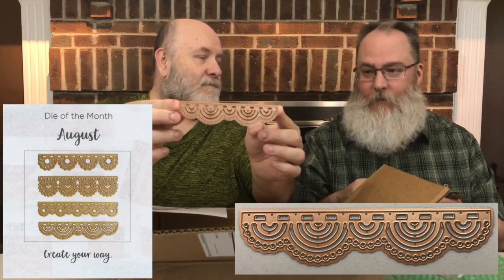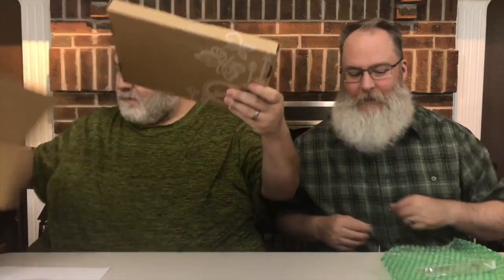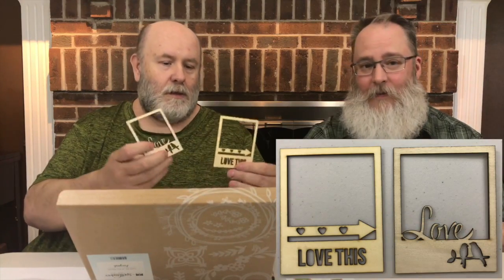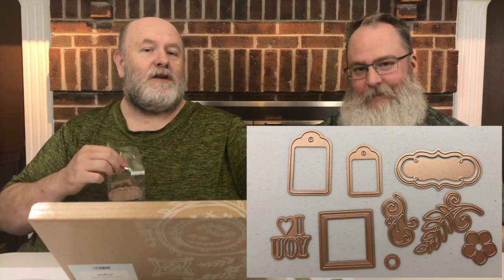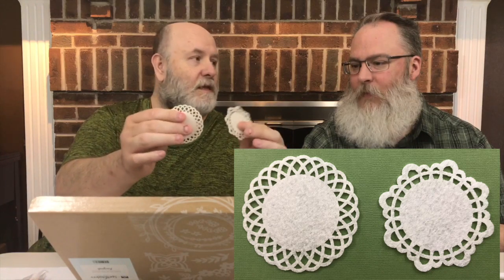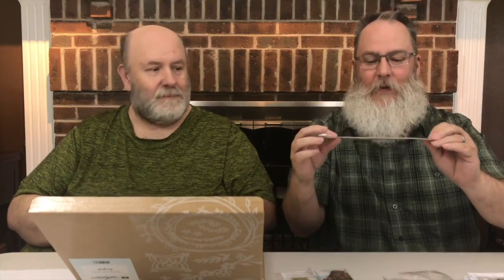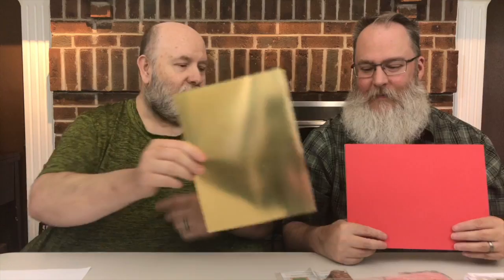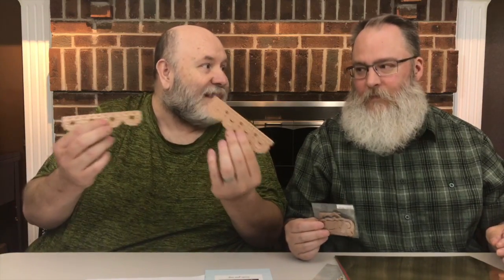Spellbinders Monthly Clubs - August 2017 Reveal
Will you fall under the spell of the Spellbinders Monthly Membership Clubs? Join us to see what we received this month!

🎁 Spellbinders Monthly Clubs

Spellbinders Monthly Clubs are a subscription. You join the club and your box will ship out in 3-7 days. After that, the membership subscription renews each month and the new club kit will ship out after the first of the month.

They have three options in the club. Get the Value Kit and get both for less!

Don't miss out on the videos and the fun!

In a week or so we are going to do a Facebook Live video putting together a couple of sample cards from the kit.

We love to interact with our viewers! Join us all over the internet on social media to keep in touch. Twitter, Pinterest, Periscope, Instagram and more…

We appreciate your patronage and offer a variety of perks as a thank you for your support!